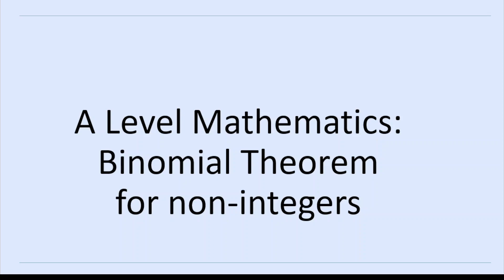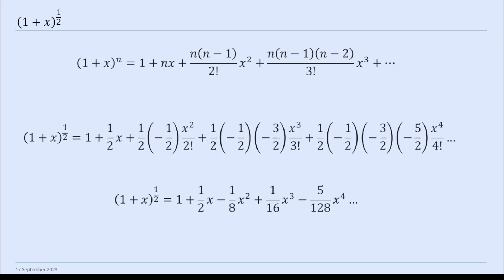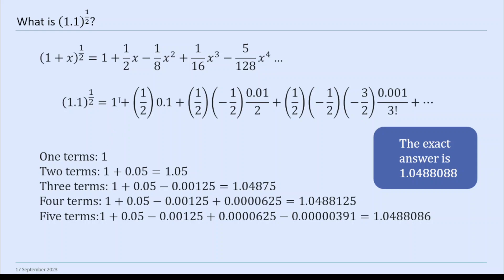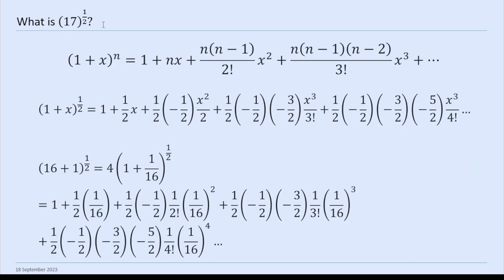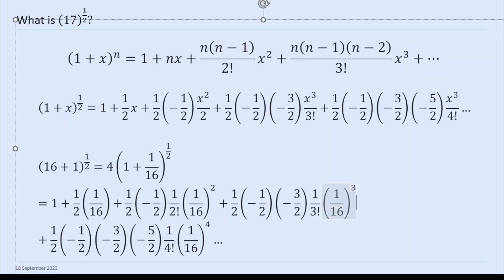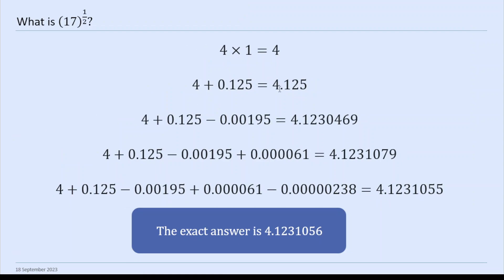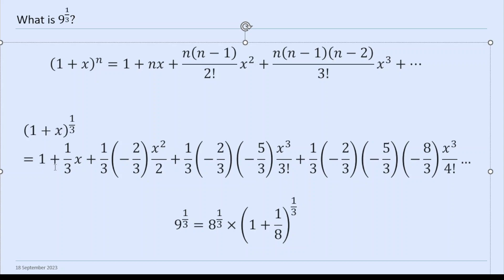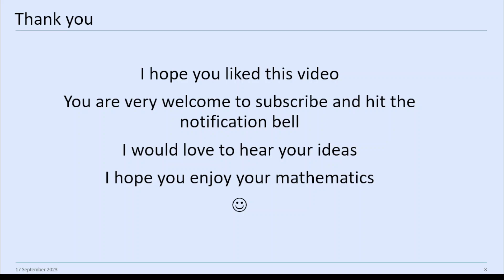A Level Mathematics: Binomial Theorem for Non-Integers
In this video we cover everything that the A Level student needs to know about the Binomial Theorem for non-integers and work through two examples.